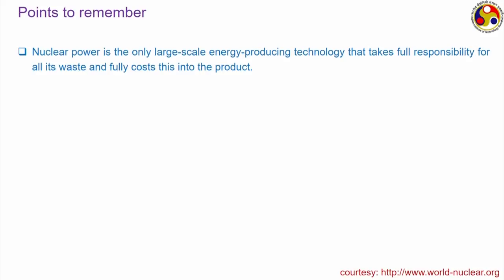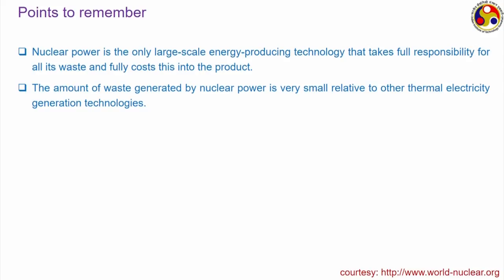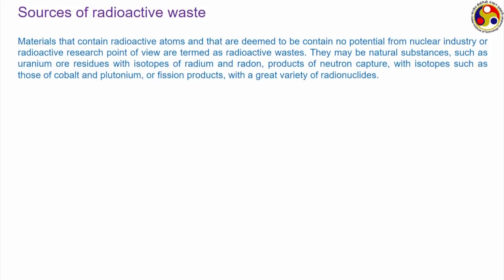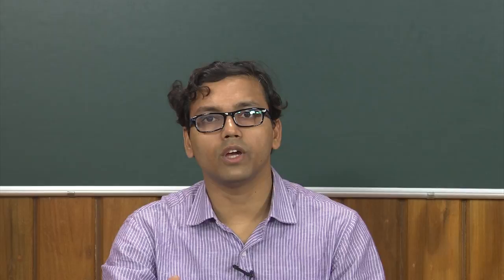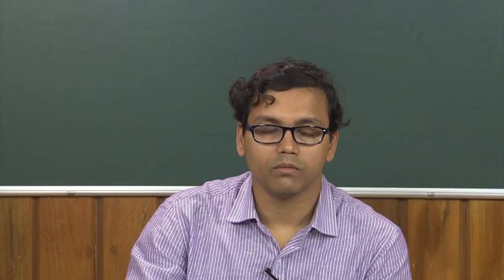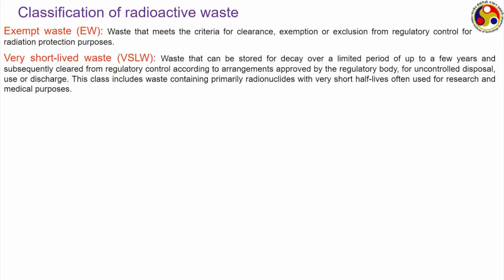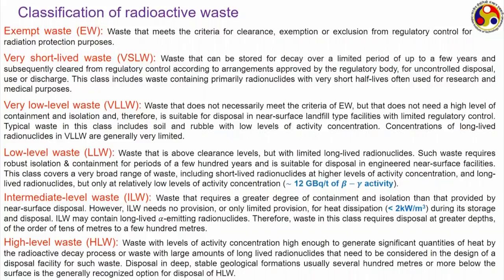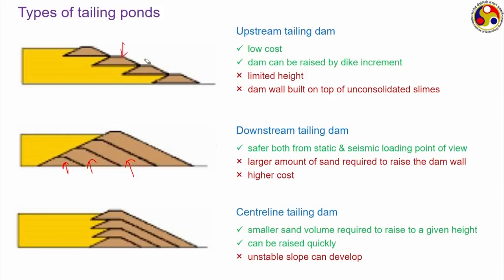Fundamentals of Nuclear Power Generation-mod12-lec29